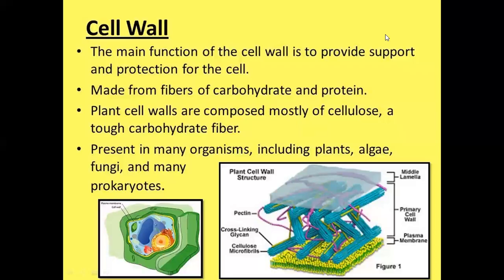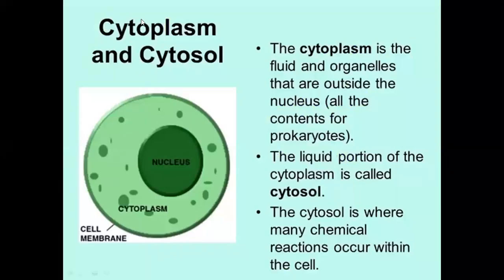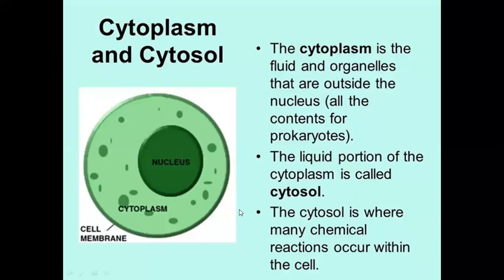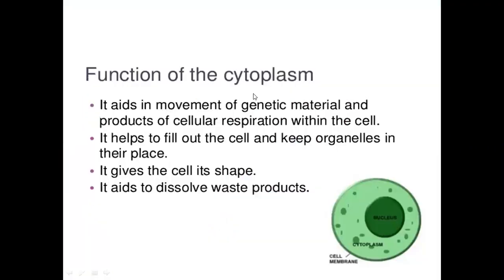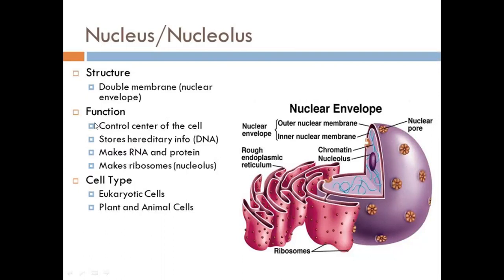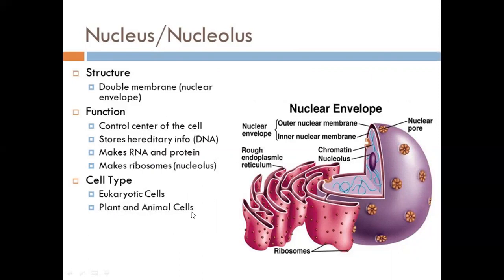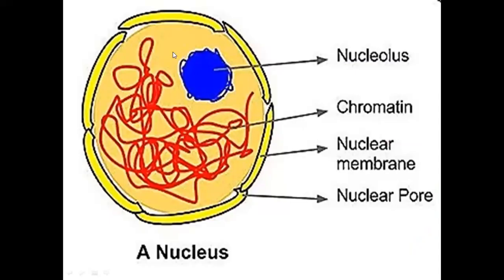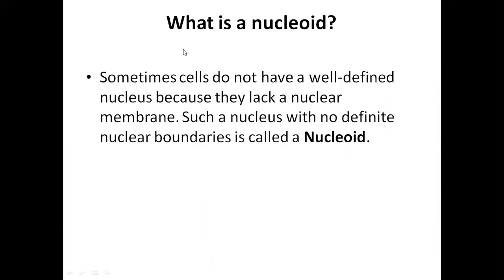CELL CLASS 9 cell wall cytoplasm & nucleus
THIS VIDEO CONTAINS DETAILED EXPLANATION OF STRUCTURE & FUNCTION OF cell wall cytoplasm & nucleus